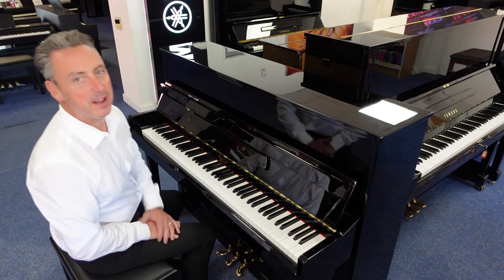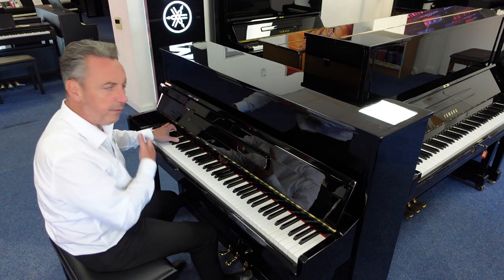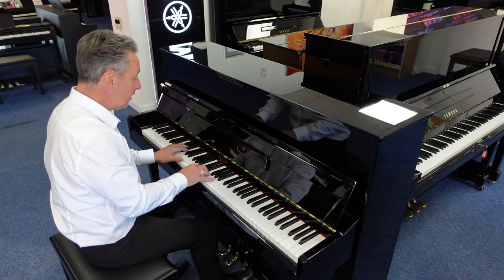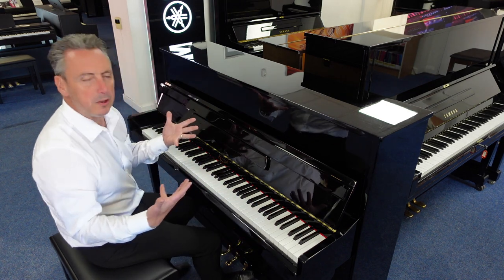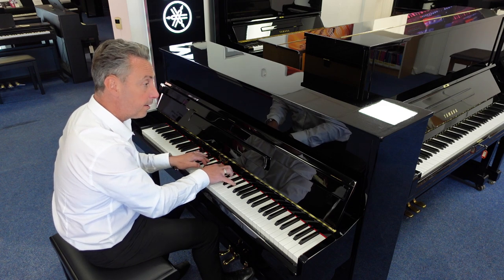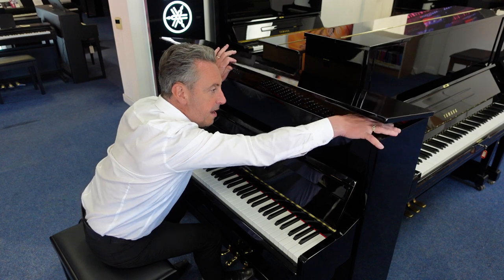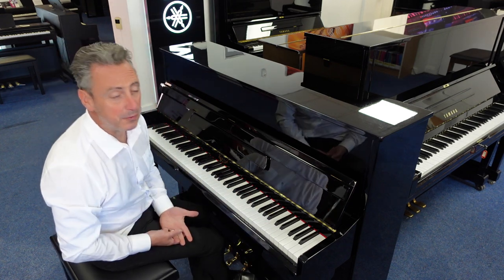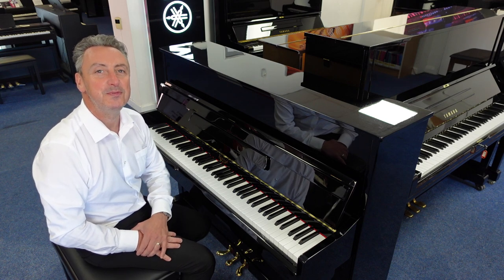Used Eavestaff Upright Acoustic Piano Demonstration & Review | Piano For Sale At Rimmers Music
In the video Graham Blackledge demonstrates a Used Eavestaff 115 Upright Acoustic Piano available for sale at Rimmers Music 'The Piano People'

    3 Months Parts & Labour Guarantee
    Pedals: 3 Pedals - Soft Pedal | Practise Pedal (Known As 'Celeste Pedal')
    Sustain Pedal